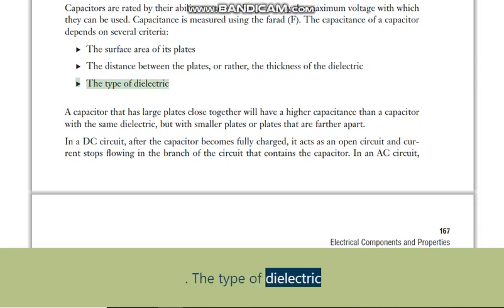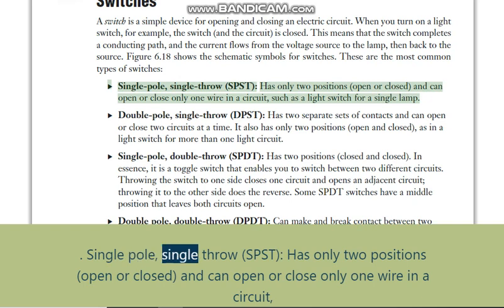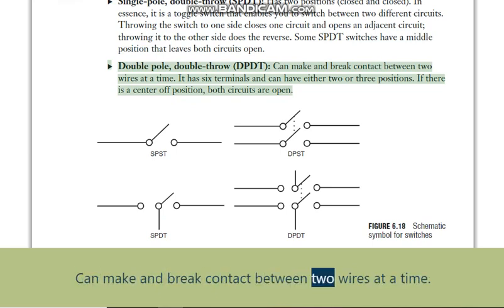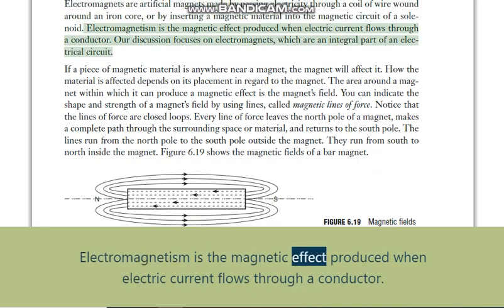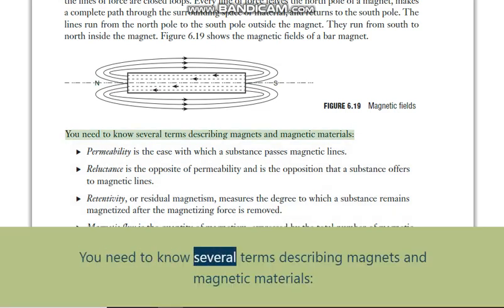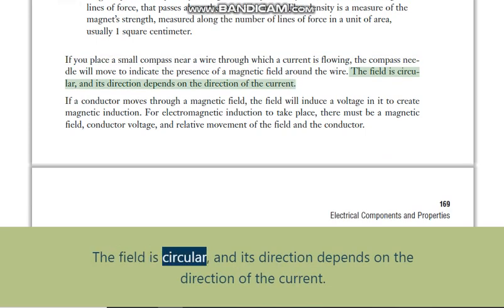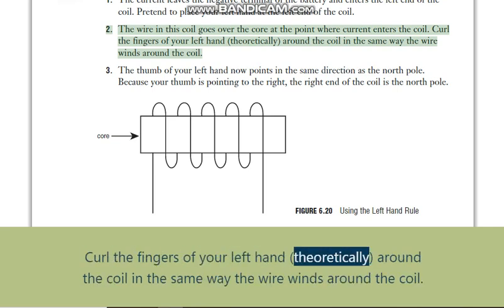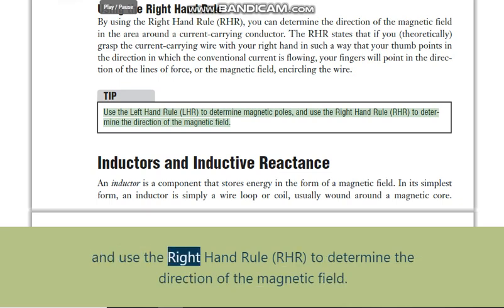PRACTICE ASVAB PREPARATION PT 13